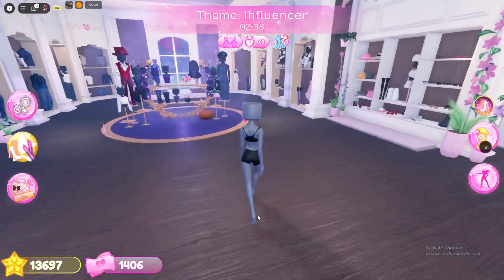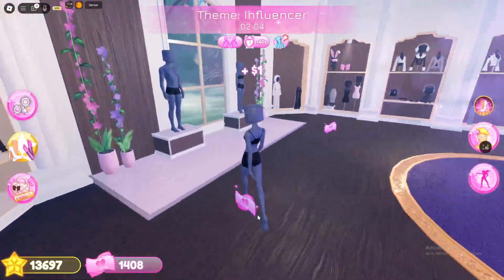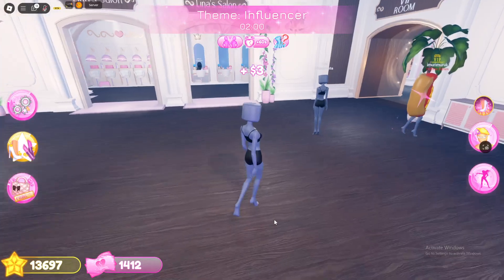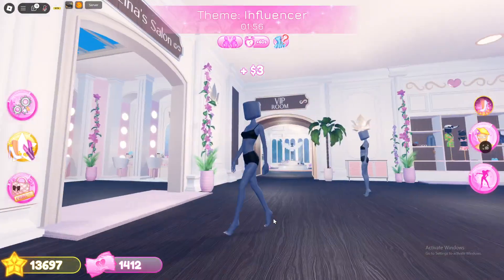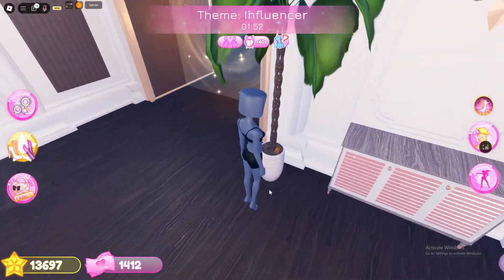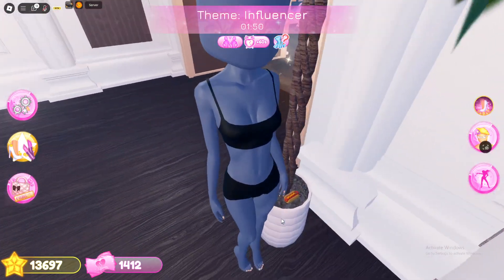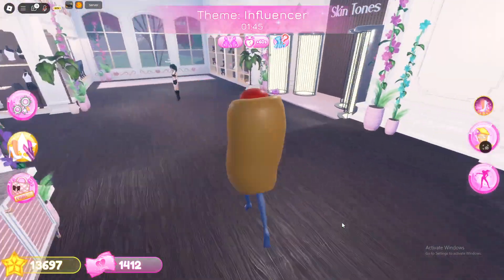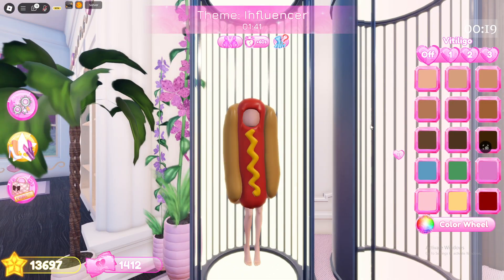How You Can Find The Hotdog Outfit On Dress To Impress?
Learn how you can find the hotdog outfit on DTI by watching this video.